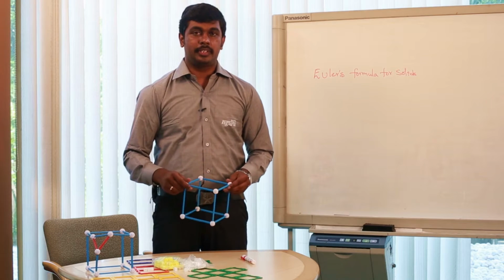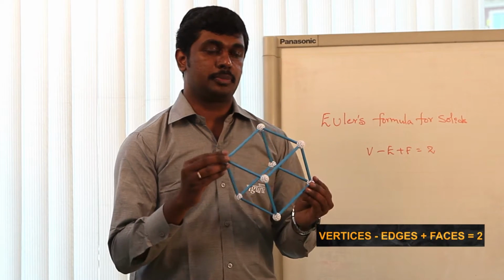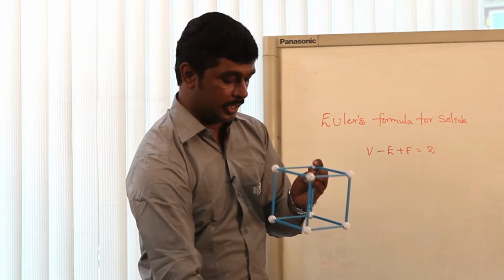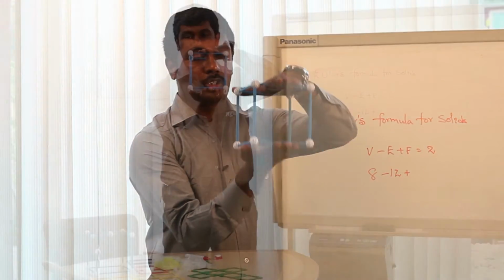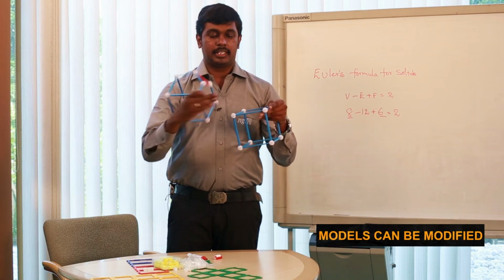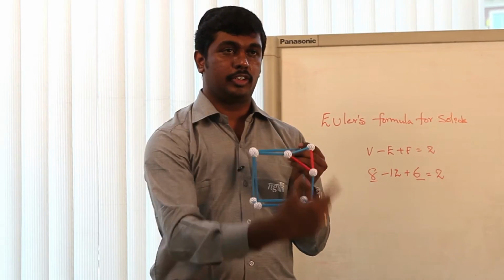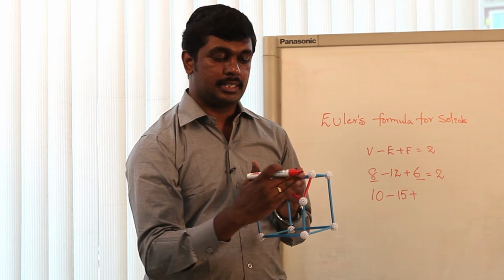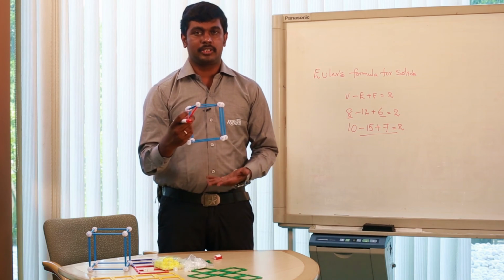Verifying the Euler’s Formula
Euler’s formula for solids through manipulatives